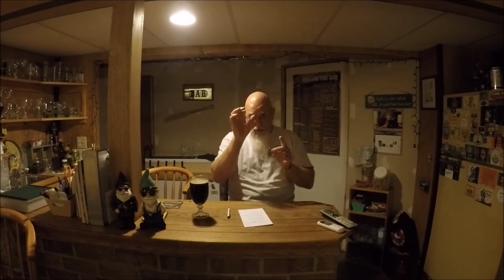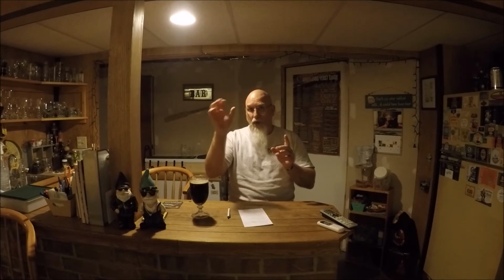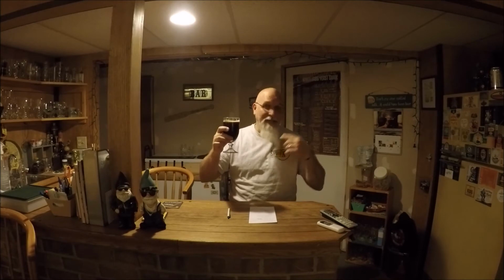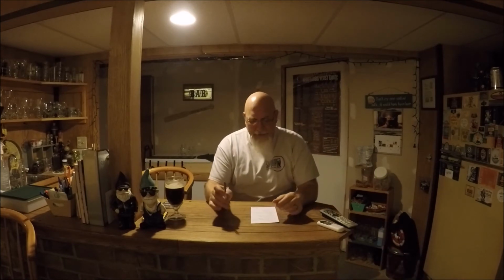2017 Sjporr Challenge World Champion Is.....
Another year comes to a close for the Sjporr Challenge. Congrats to all the winners and Thanks to all that participated in this years Challenge.